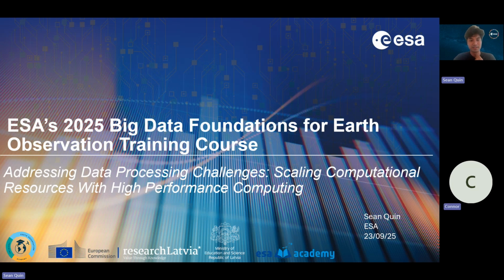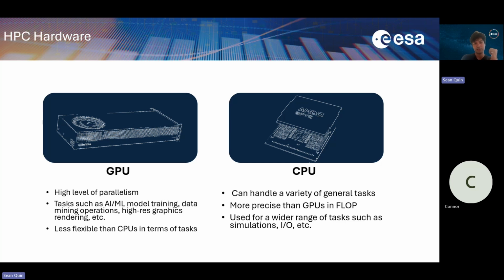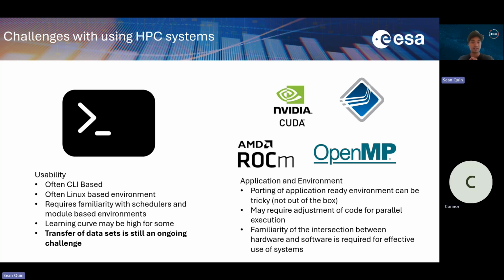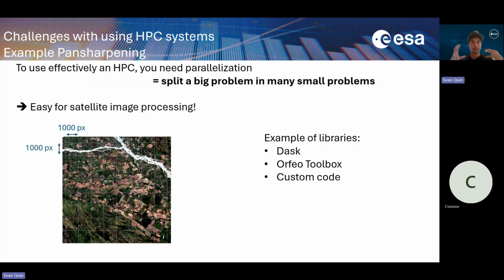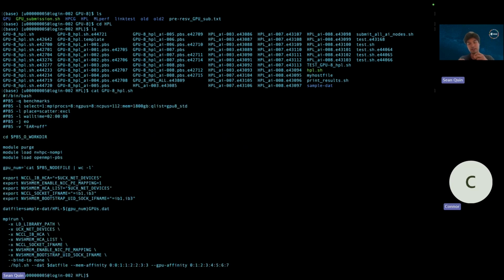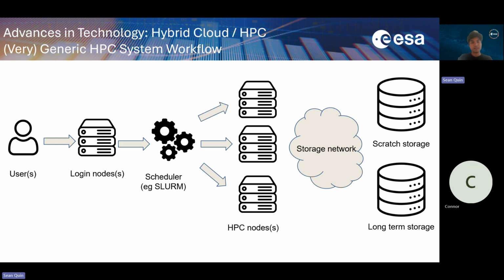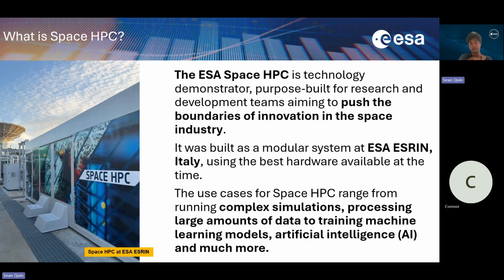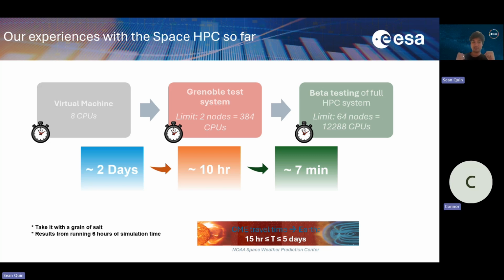Data Processing Challenges: Scaling Computational Resources With High Performance Computing